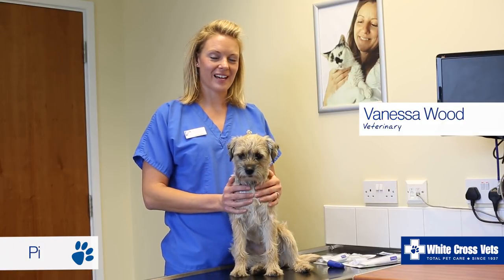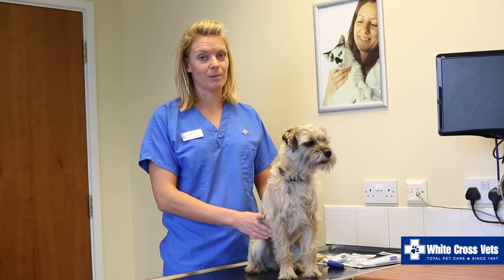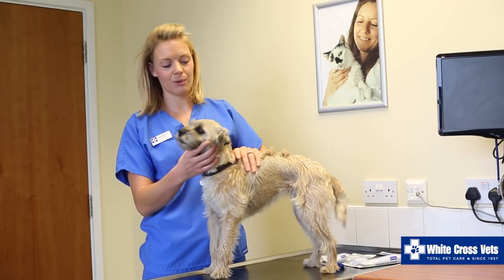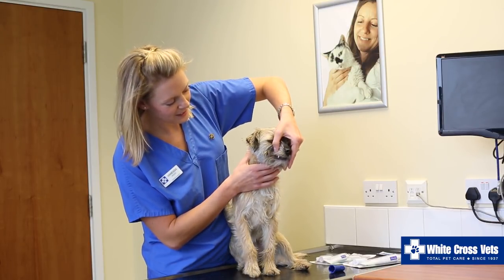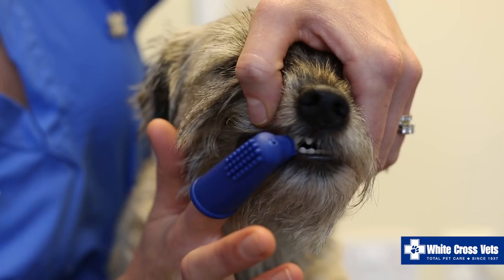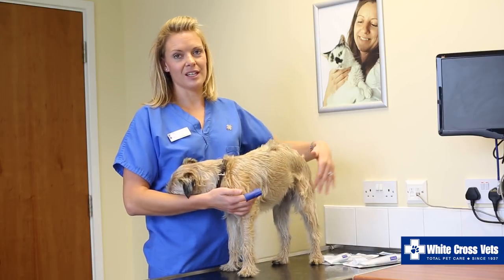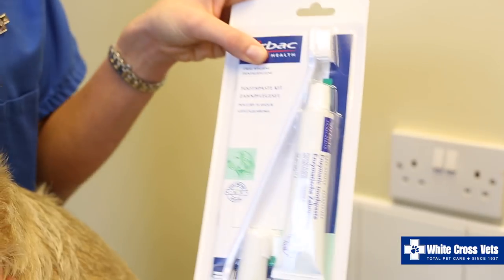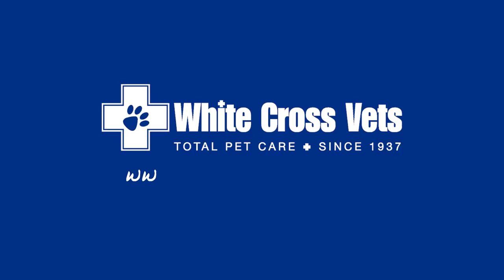How to brush your dogs teeth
Vanessa Wood, Veterinary Surgeon, from White Cross Vets talks you through the process of brushing your pets teeth, with the help from Pip.

Brushing your dog’s teeth is easy to do and very important. It can prevent some serious canine health problems. Gingivitis and tartar build up can progress into the more serious periodontal disease. Bad infections can spread and can lead to heart, liver and kidney problems. So good dog dental hygiene really is important.

Check your dog’s teeth and gums regularly to see what is normal so you can spot any problems.

For the first few days, just hold your dog as you would normally do when you are petting him.

Gently stroke the outside of the cheeks with your finger for a minute or two.

After each session, reward your dog with treats and praise.

For the next few days – after your pet has become comfortable with this activity – place a small amount of the toothpaste on your finger and let your pet sample the flavour.

Next, introduce your pet to a pet toothbrush or finger brush.
Put a pea-sized amount of toothpaste on the brush and gently raise your dog’s upper lip and place the brush against an upper tooth.

With a slow circular motion, gently brush only that tooth and the adjoining gumline.

Each day gradually increase the number of teeth brushed. But go slowly, don’t continue beyond your pet’s point of comfort.
Build up to 30 seconds of brushing per side.

The easiest way in is to go straight, pushing the brush gently from front to back along the gumline, like this. Then add in the gentle circular motion.

After each session reward your pet with a treat and lots of praise.
Brushing should be done daily but missing 1-2 days per week would not be a big concern.

It is important to use canine or dogs’ toothpaste. It tastes better to dogs and the fluoride in human toothpaste can be toxic to dogs.

Join in the conversation on Twitter - sharing cute updates of our patients daily! @whitecrossvets